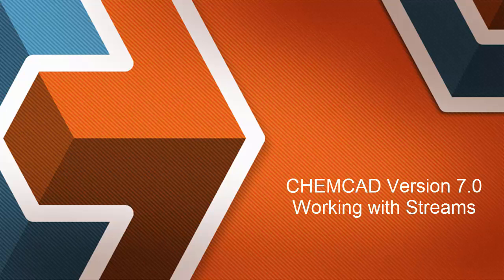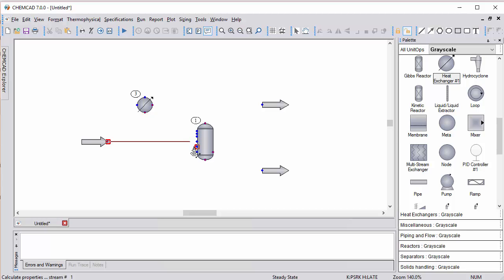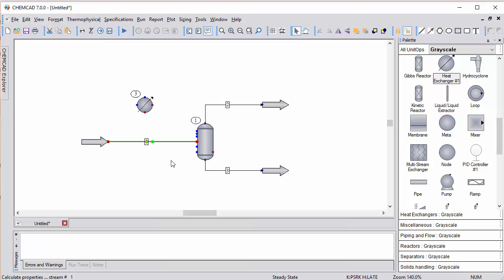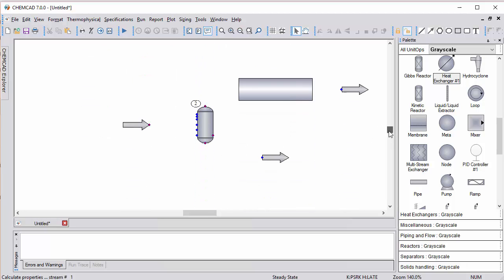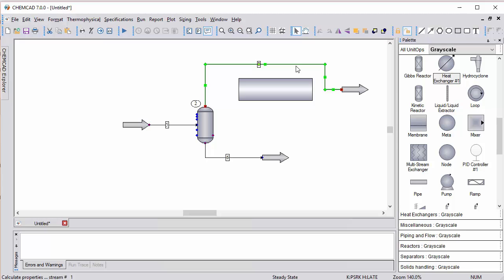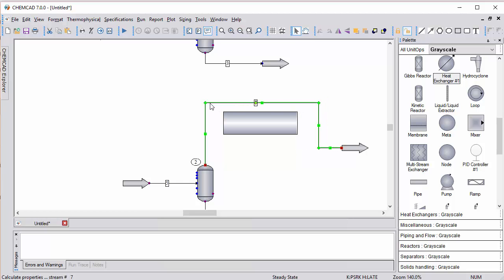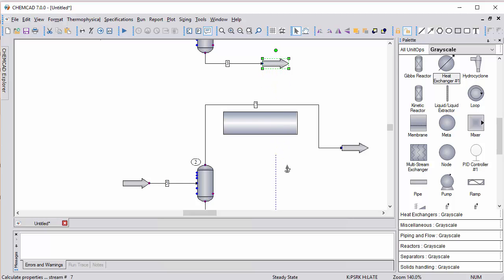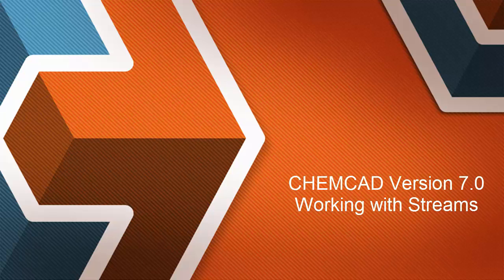Drawing streams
Short introduction to drawing and routing streams in CHEMCAD Version 7.0. Covers auto-routing connection, anchor creation, moving anchors and segments, and stream crossing indicators.